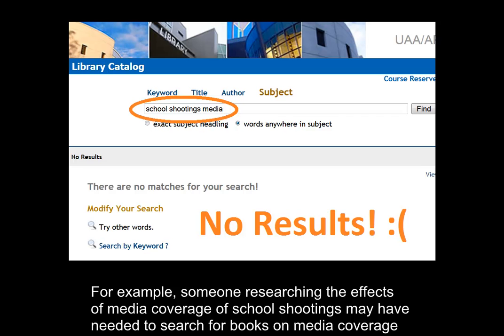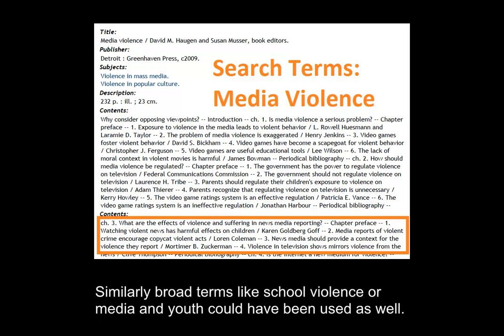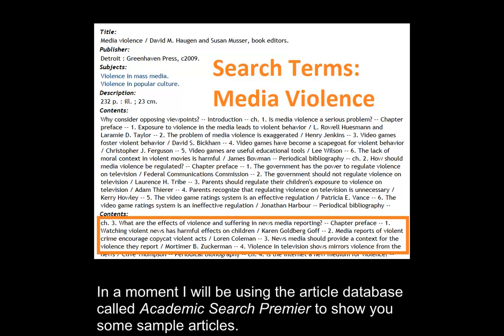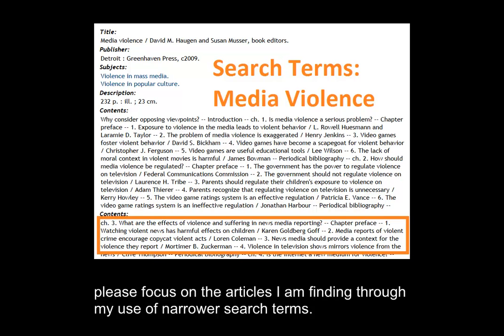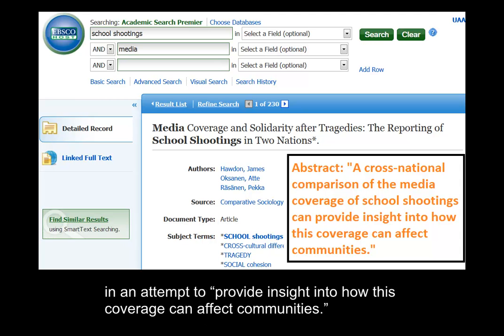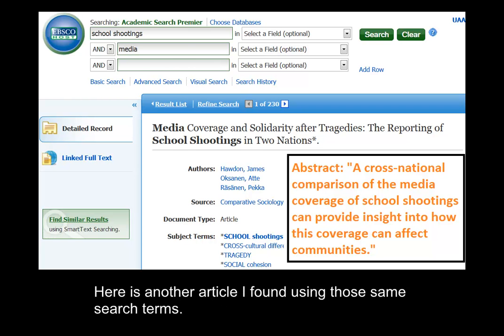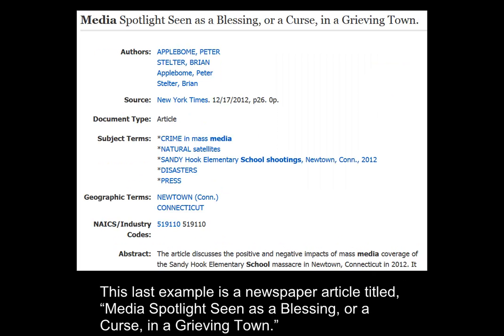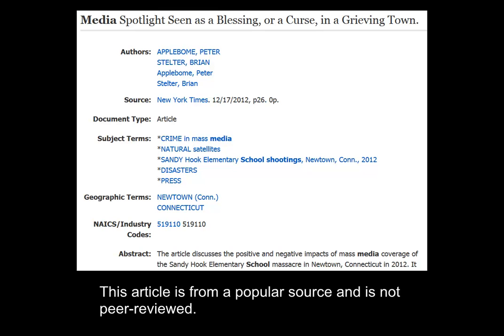Broader vs. Narrower: Search Terms in Article Database Searching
A video created for use in the article database searching unit in the LS 101 course. This video was created for my ED 653 course on Instructional Design to show my understanding of the making of media with accessibility in mind.